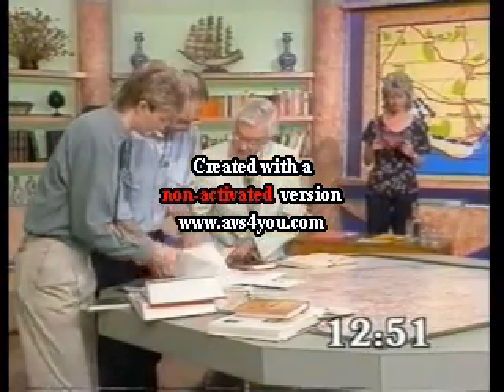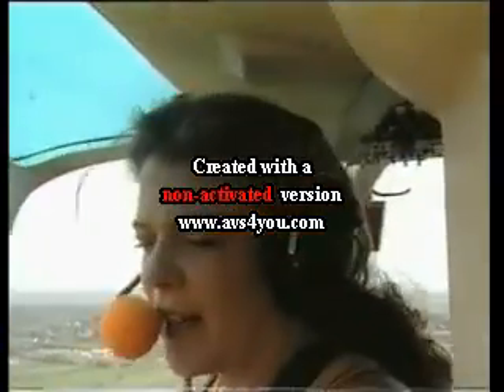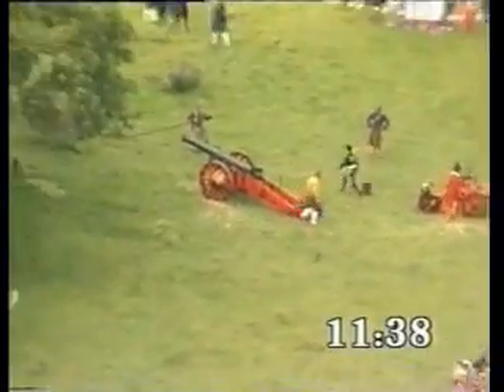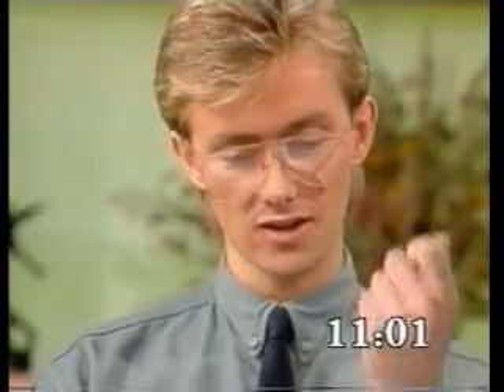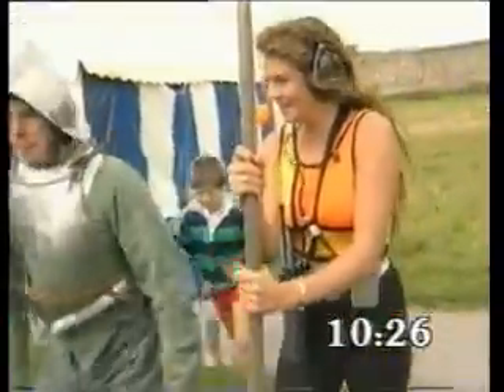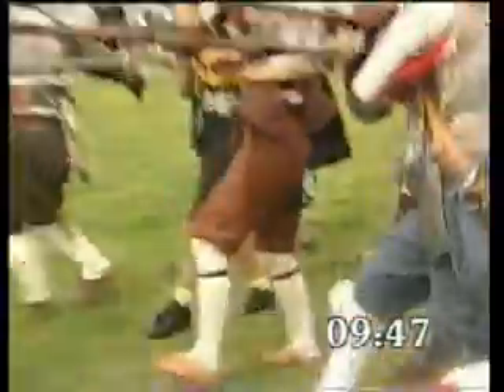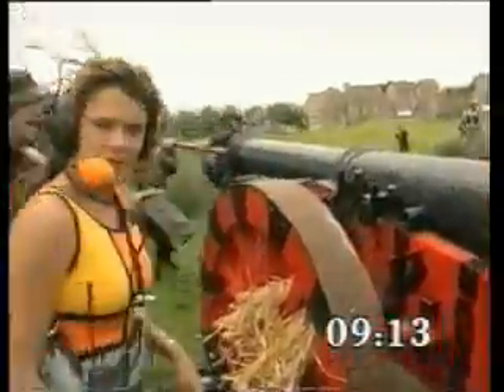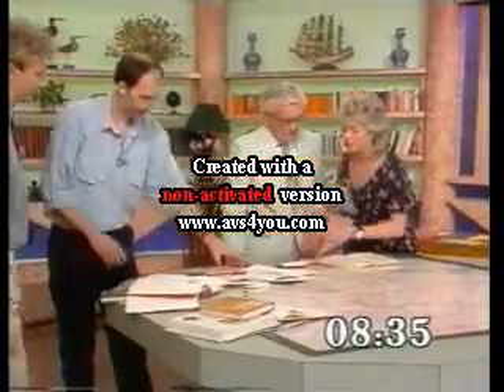Treasure Hunt - East Sussex (Series 7 1989) part 5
Clue 4 continued